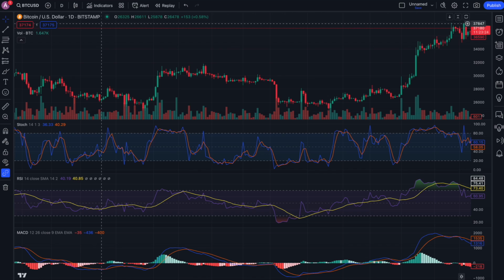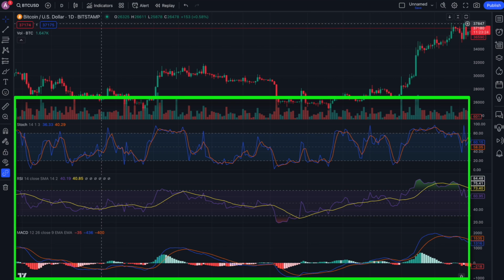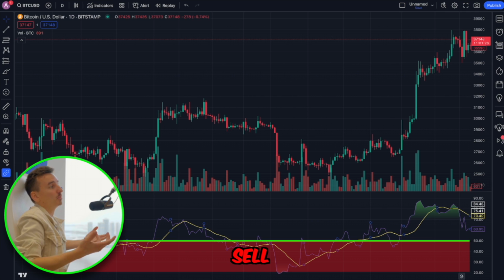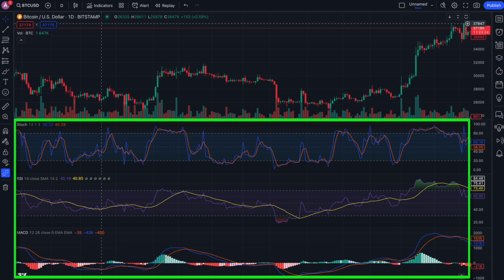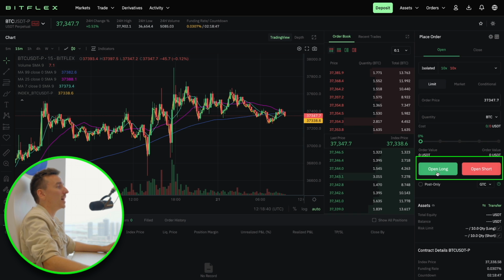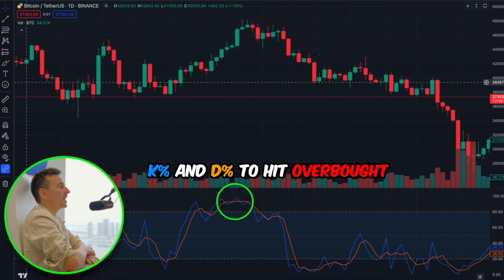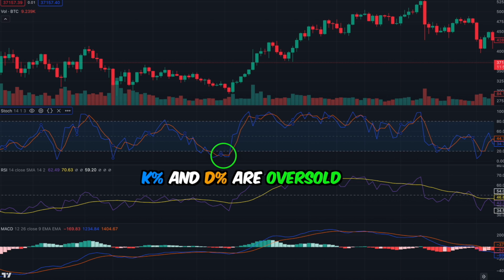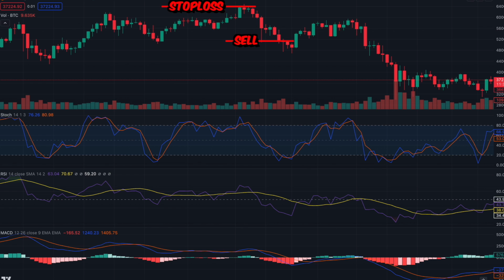Highly Profitable RSI + Stochastic + MACD Trading Strategy ($1K TO $70K)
👉 Get a $50,000 BONUS

⚠️ I don't accept donations, use that money to invest in yourself or buy Bitcoin!